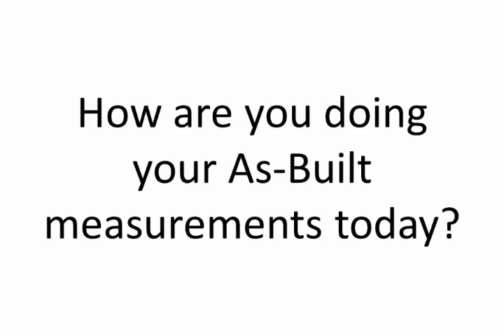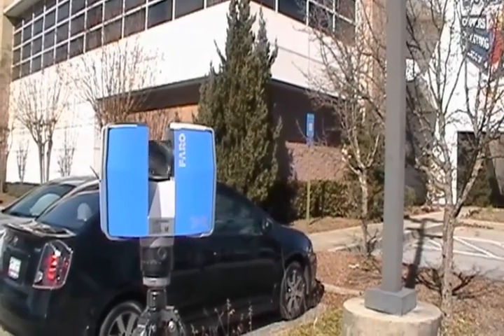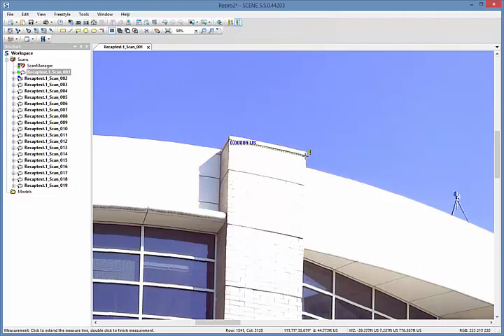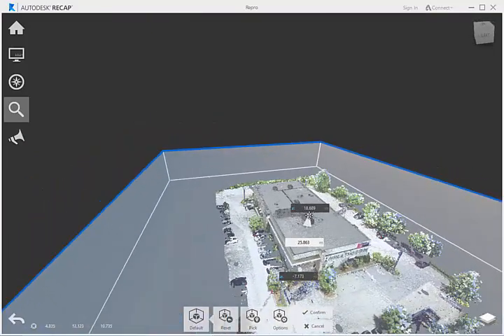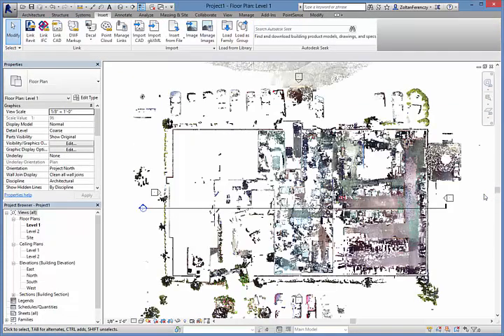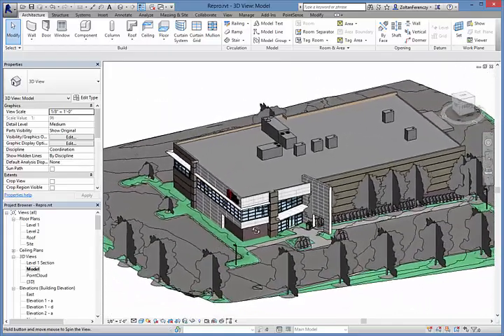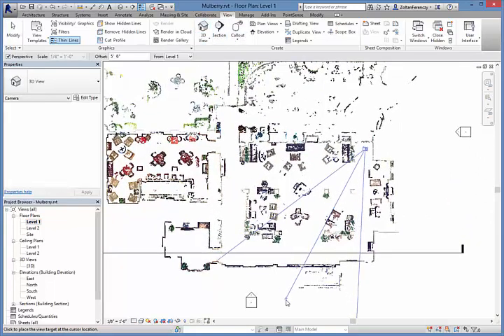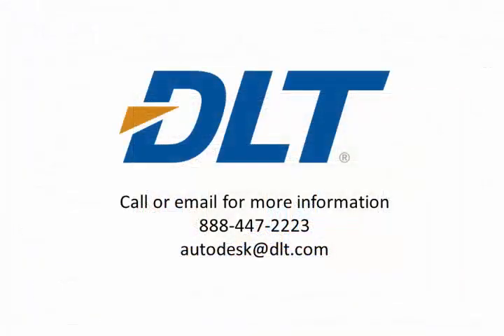Laser Scanning for As-Built Drawings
Laser scanning-based reality capture is fundamentally changing the world of architecture and construction.  This technology and the complimentary workflow provides tangible, real-world benefits by lowering the cost of documenting as-is conditions and reducing the overall project lifecycle. Building and facility owners realize cost reducing and measurable benefits, including reduced man-hours, and improved accuracy. Lower costs related to errors and omissions, including a reduction of change orders, are also achieved.